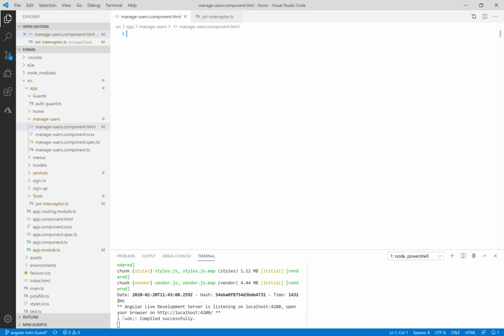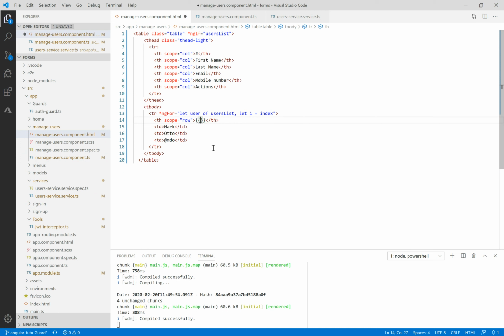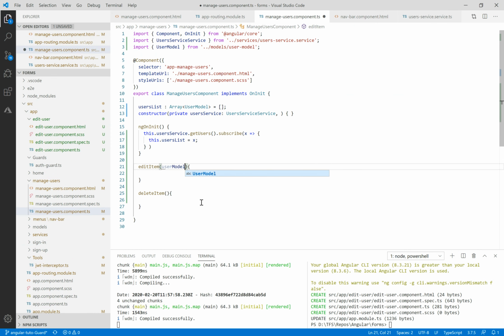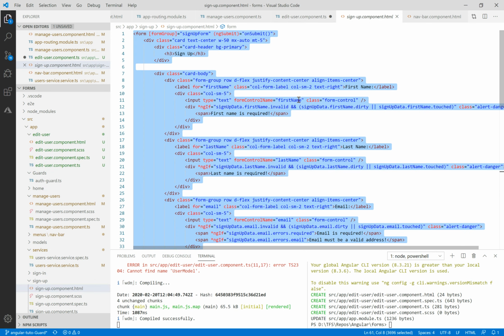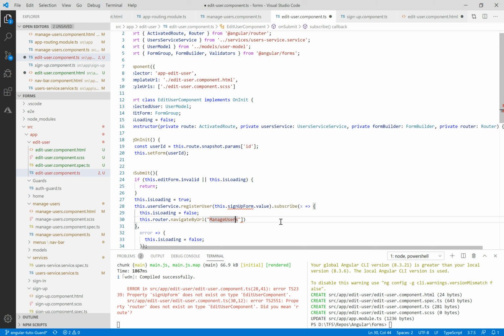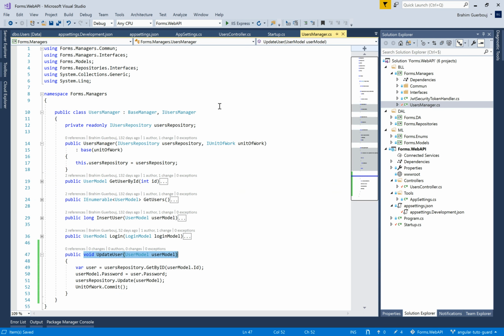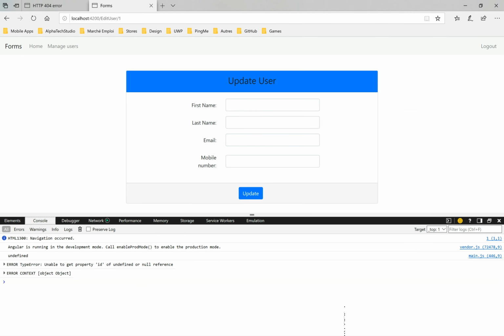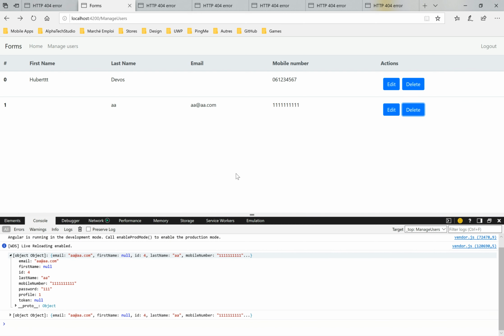Angular 8 - Asp.net core - Users Grid with edit and delete actions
In this part of Tutorial, we will learn how to user grid with edit and delete actions.